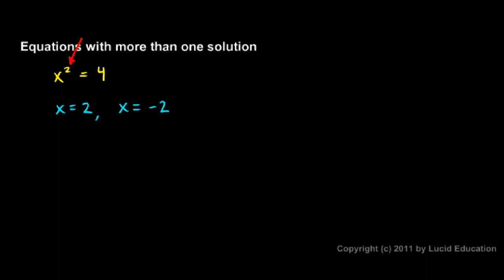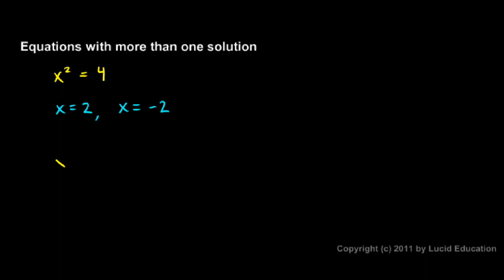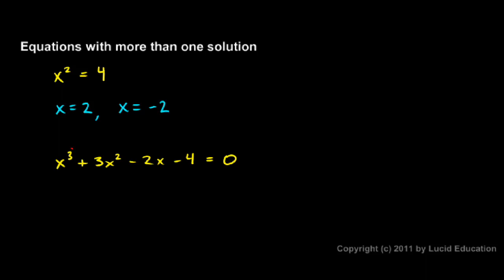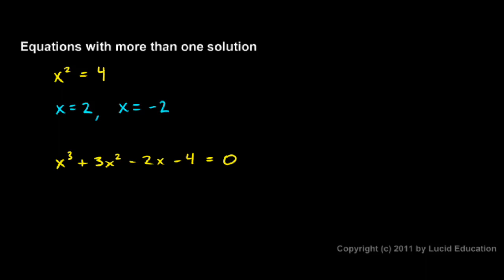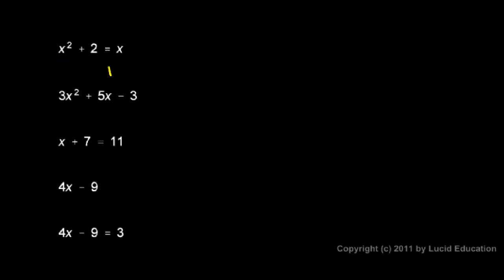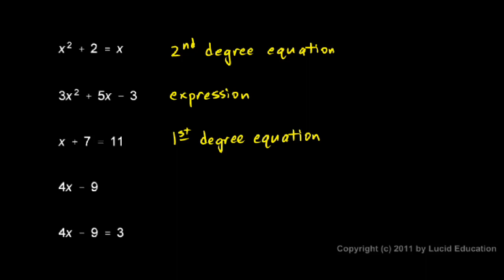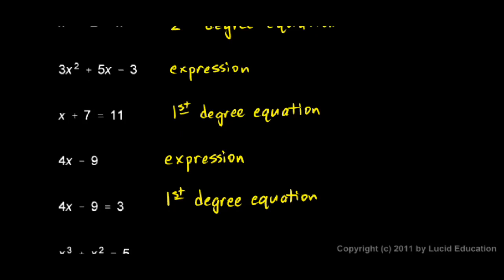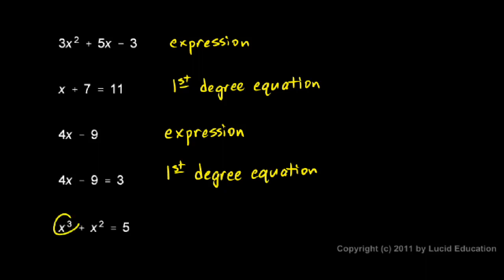Prealgebra 2.09c - Equations with More than One Solution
An intro to equations with more than one solution.  From the Prealgebra course by Derek Owens.